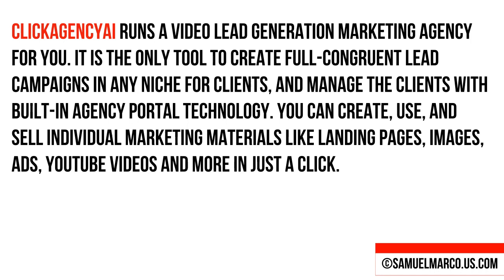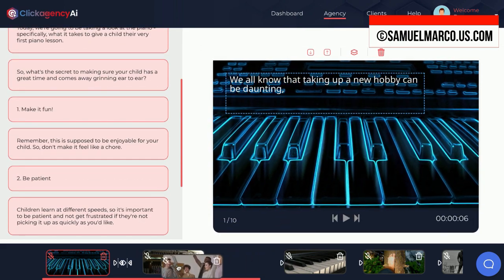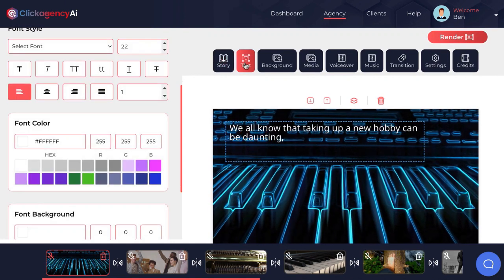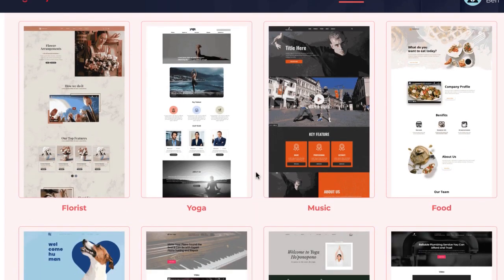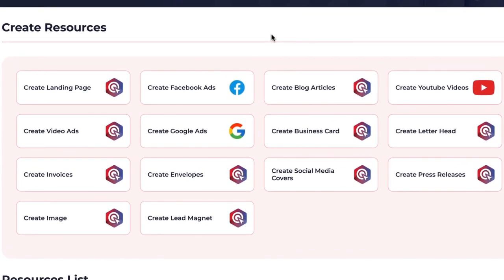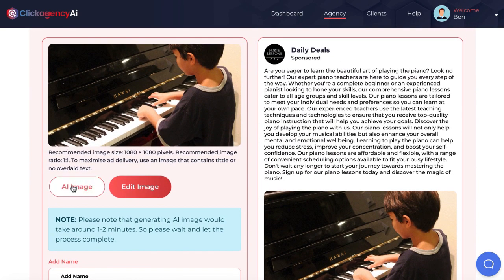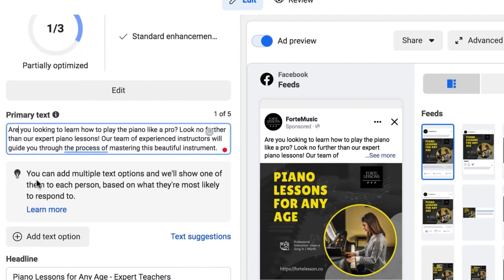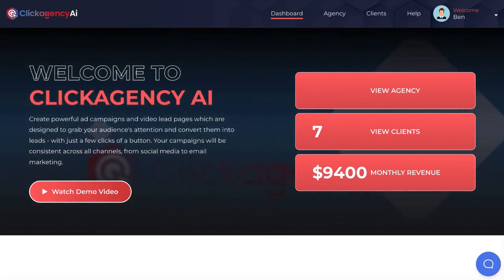ClickAgencyAI Review & Bonus Offer, Click Agency AI OTO, ClickAgency AI Review + Bonus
Thanks for watching my ClickAgencyAI Review, If you are interested in learning how to create video lead campaigns, then do check out my ClickAgencyAI Review & Bonus Page view the link above with a discount.
ClickAgencyAI will show you how to create your agency easily along with a ClickAgencyAI software preview.
The training within the ClickAgencyAI members area along with the ClickAgencyAI software itself will show you that ClickAgencyAI is the best agency tool available.
I have given my honest opinion of ClickAgencyAI, within my ClickAgencyAI review. Furthermore, if you watch my ClickAgencyAI review along with my ClickAgencyAI demo, I show exactly how you can secure ClickAgencyAI discount when you buy it.
If you are in doubt then do check out some of the other ClickAgencyAI reviews on my YT channel, but make sure you pick up ClickAgencyAI through my link, to ensure you secure my ClickAgencyAI bonuses